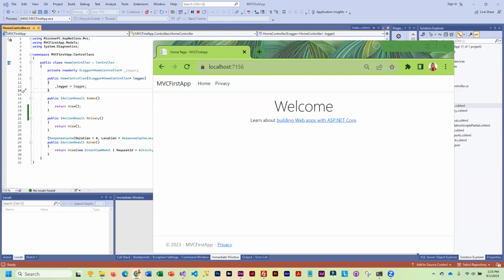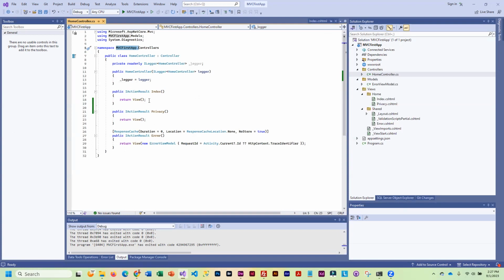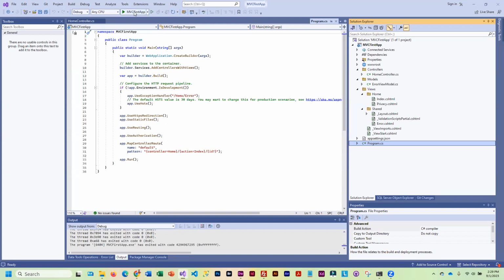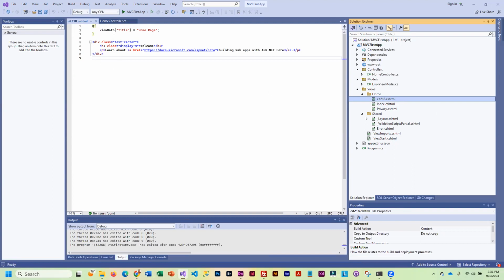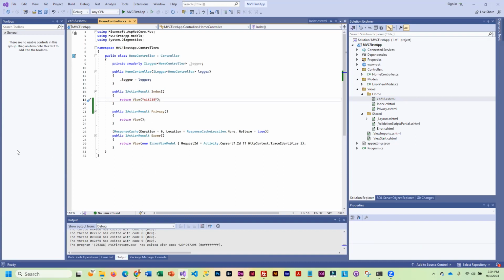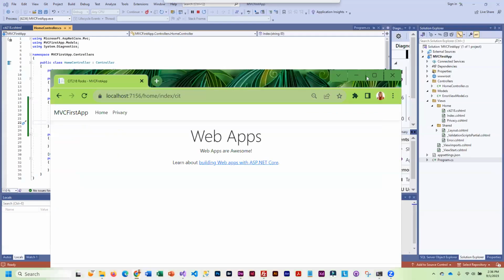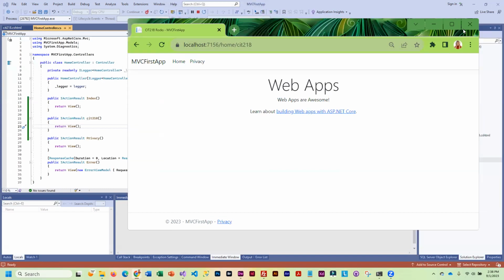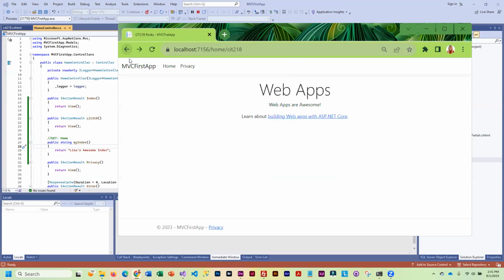HandsOn2 simple customizations